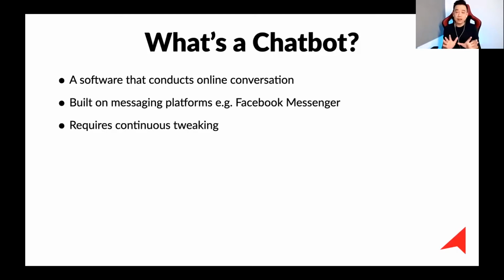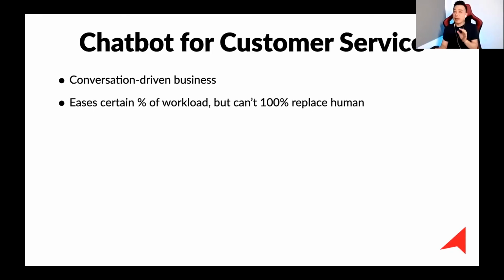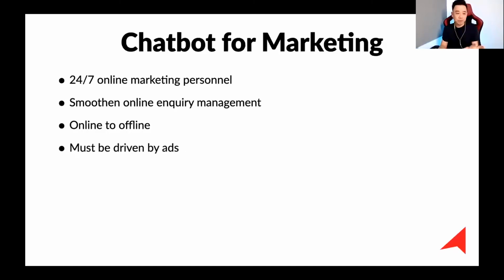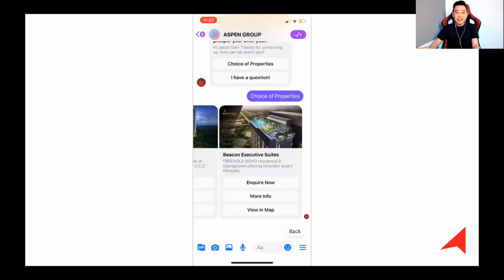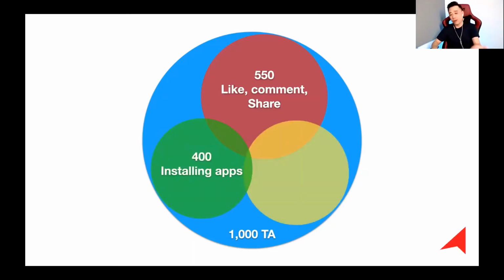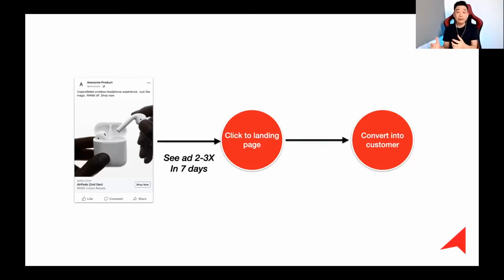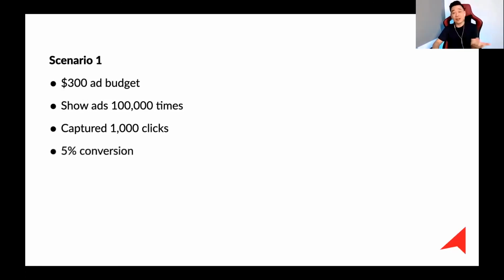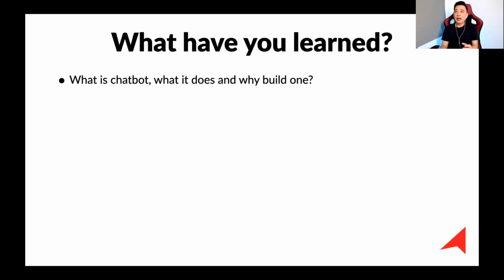[FREE TRAINING] How to Generate Leads & Sales via Chatbot? (FB Messenger Chatbot Marketing Tutorial)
Thinking to build a Messenger Chatbot to help generate leads and sales? Watch this free training first.

Learn Effective Facebook Advertising.